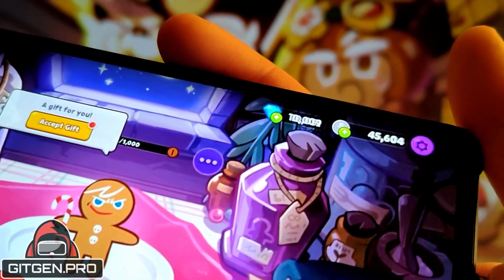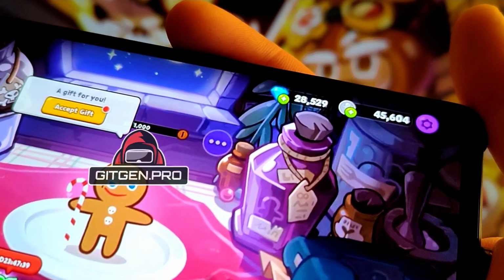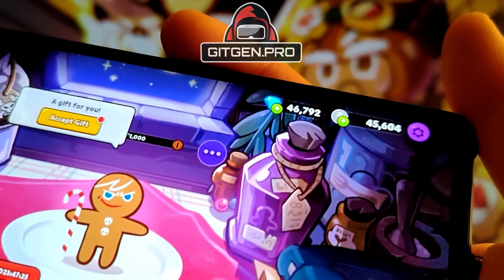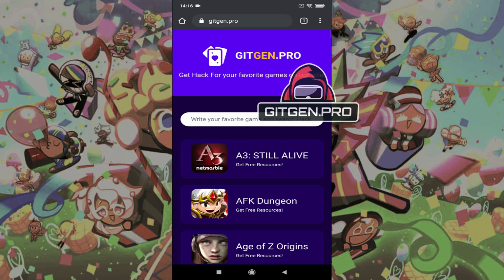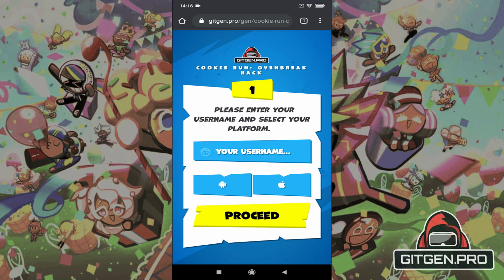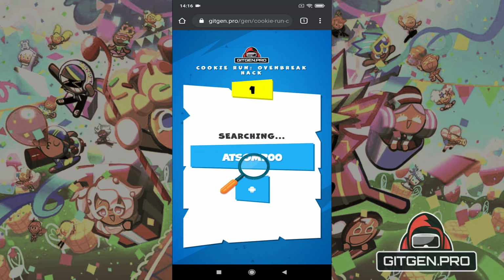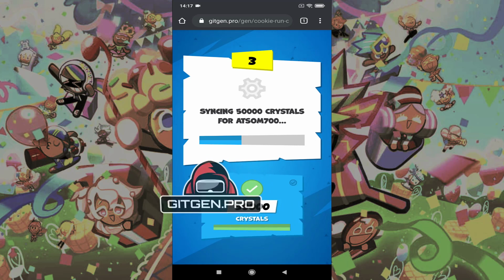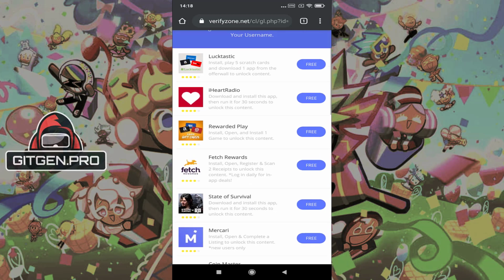😲 Cookie Run: OvenBreak Hack tips 2023 ✅ How To Get Crystals With Cheat 🔥 MOD APK for iOS & Android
😲 Cookie Run: OvenBreak Hack tips 2023 ✅ How To Get Crystals With Cookie Run: OvenBreak Cheat 🔥 MOD APK for iOS & Android 😲

Hi there mobile game player! Now I'll demonstrate our update and better Cookie Run: OvenBreak hack Tutorial for Android or iOS phone or tablet. Using this method anyone can easily get alot of Crystals and also improve gaming experience and fun. Everything you require to do is stick to our video guide. Enjoy!

How to hack Cookie Run: OvenBreak? It is a pretty easy hack method, if you follow these tips, you'll be able to do it in just a matter of minutes.
Cookie Run: OvenBreak MOD APK is developed and protected by the best coder, This Cookie Run: OvenBreak hack has tested by manies player now and we obtained awsome feedback froom them.

If you have some problems or maybe idea on how to improwe auer Cookie Run: OvenBreak MOD APK should we do in the near future, feel free to write in the comment area.